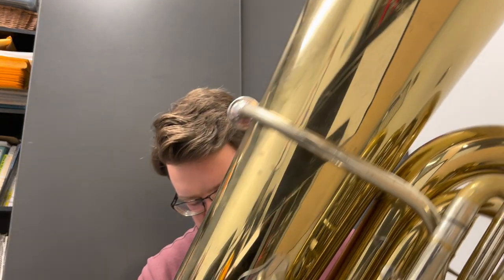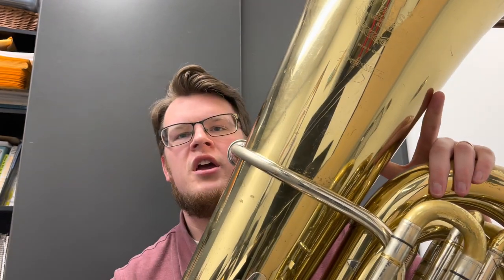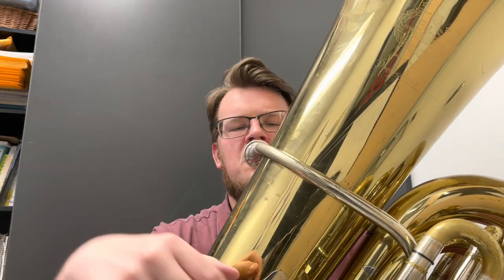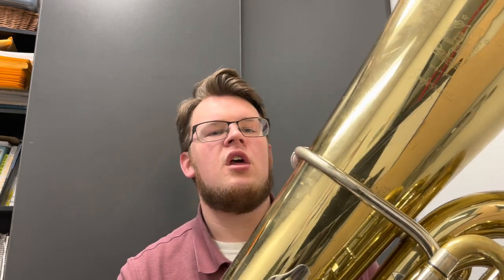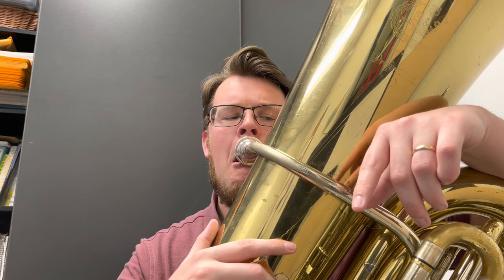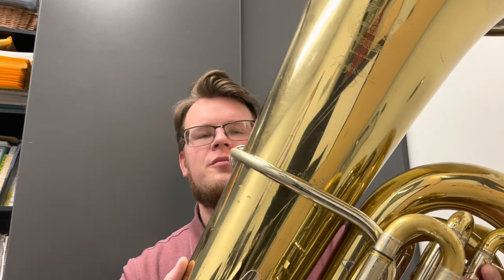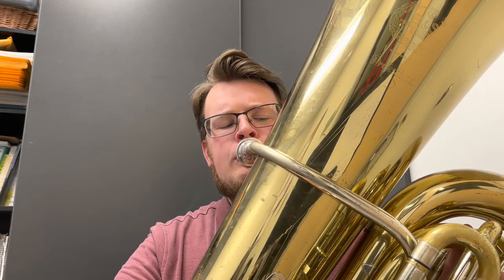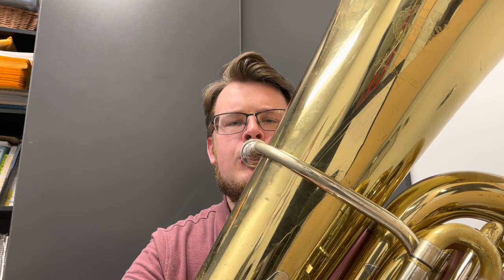How to Get a Great Tone on the Tuba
✅ 5 Quick And Easy Ways To Develop Your Low Register On Tuba (FREE Guide!)

✅ Join our FREE Facebook Group to help you grow your tuba skills

In this video, we explore how to get a great tuba sound.